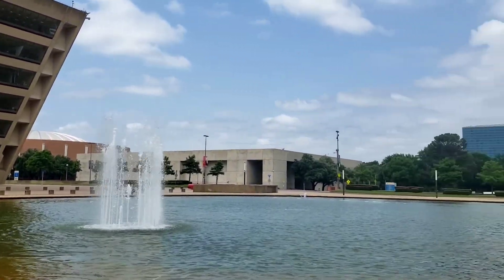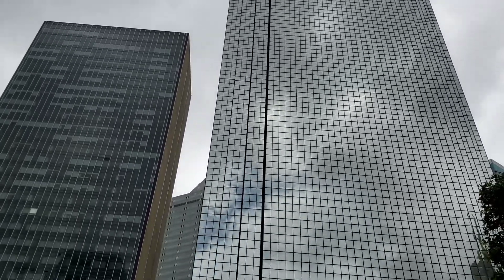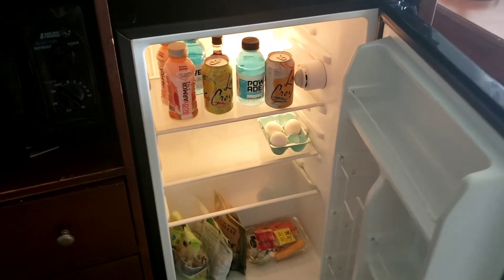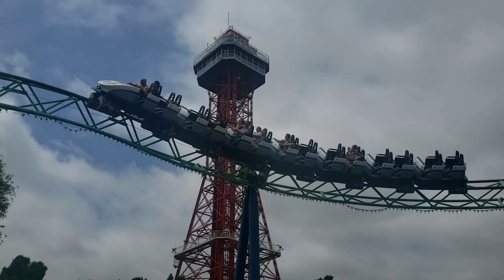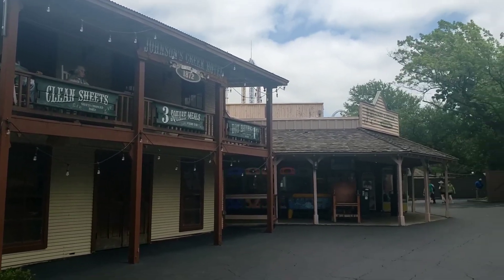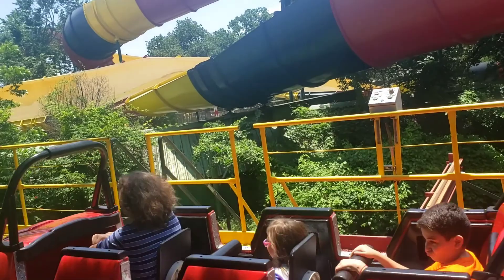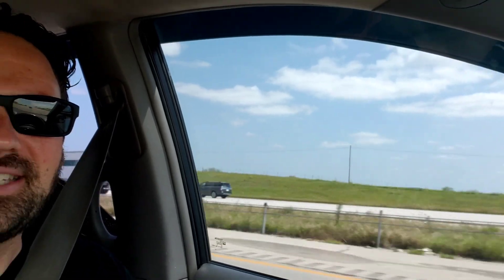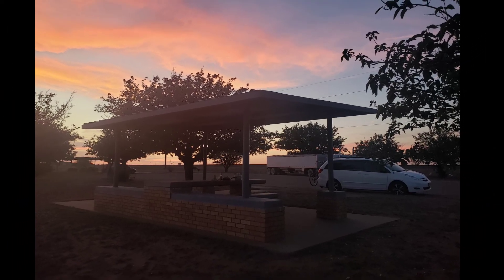Dallas Texas! JFK site, Public Art and Six Flags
Couple days driving thru Texas. Stopped in Dallas to explore downtown. Saw some street art and stopped at Dealey Plaza. Then finally spent a day at Six Flags Over Texas!